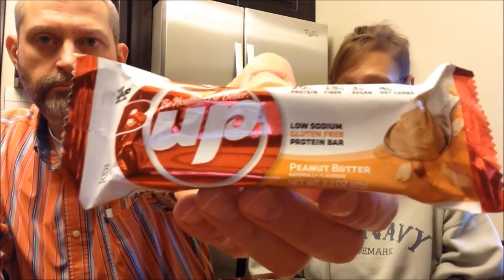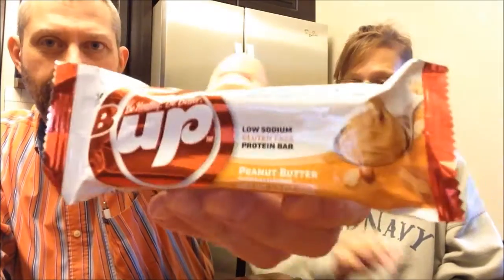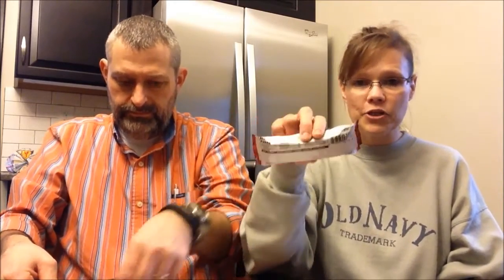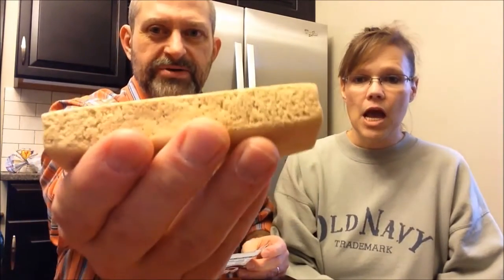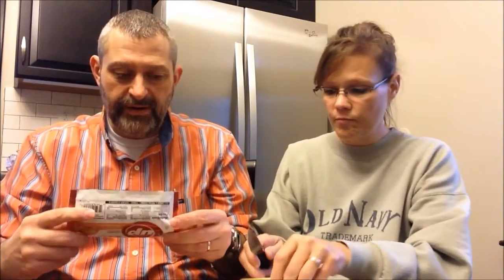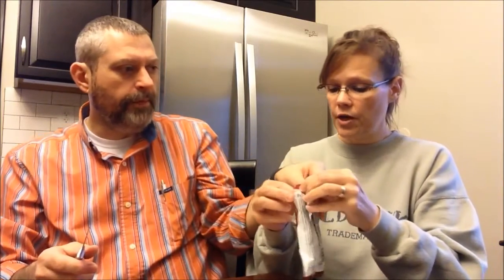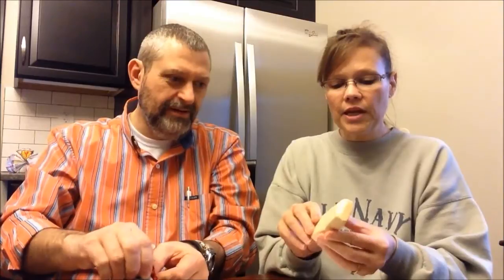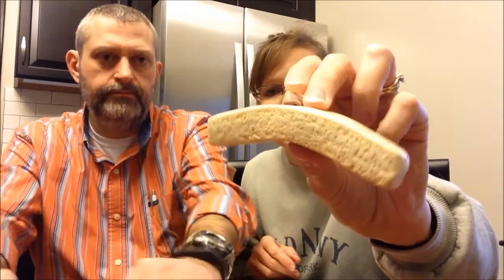B Up Protein Bar: Peanut Butter, Vanilla Peanut Butter & PB&J Review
This is a taste test/review of the B Up Protein Bars in three flavors: Peanut Butter, Vanilla Peanut Butter & PB&J. They are low sodium, gluten free and contain 20 grams of protein. The Vanilla Peanut Butter & PB&J are both 210 calories. The Peanut Butter is 220 calories.